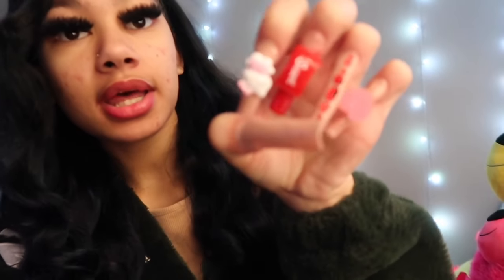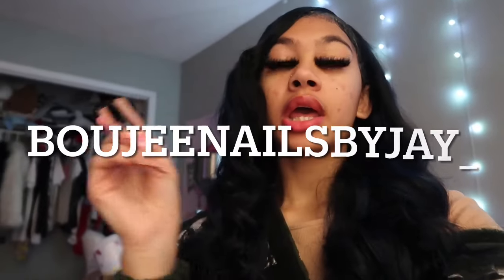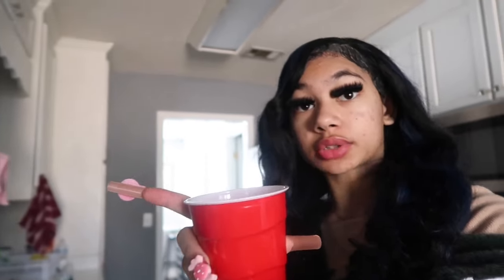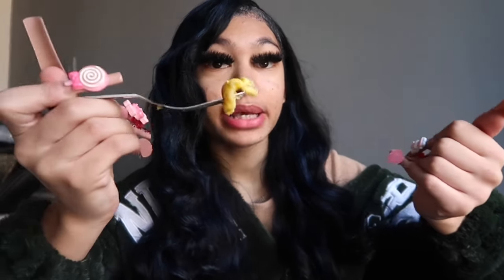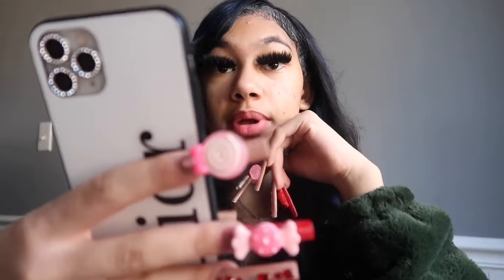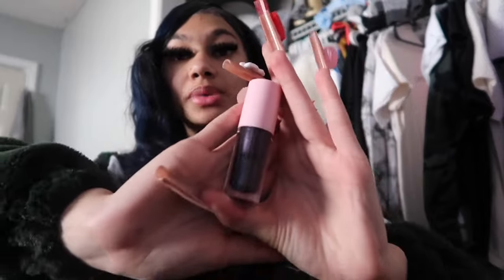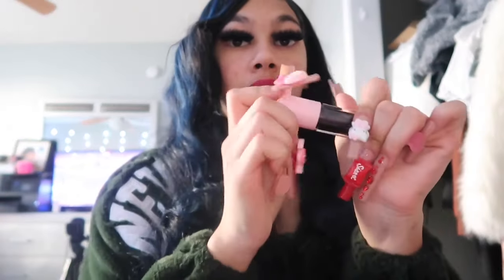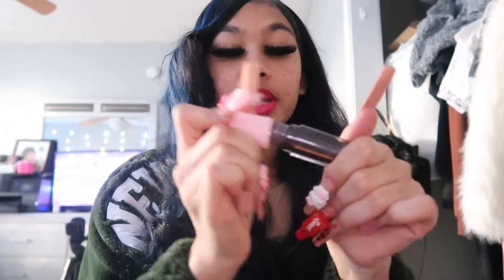LAUNCH DAY!😝 Day As A Teen Entrepreneur! WE LAUNCHED OUR NEW COLOR CHANGING LIPGLOSS😱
So hopefully you guys enjoyed todays video so see yall in my next one bye

( I only ship in the USA )

Lipgloss Instagram : jaylynnscosmetics

The baddies Closett Instagram - thebaddies_closett

My mainnn Instagram-thatgirl.jaylynn

DONT OWN ANYCOPYS RIGHT